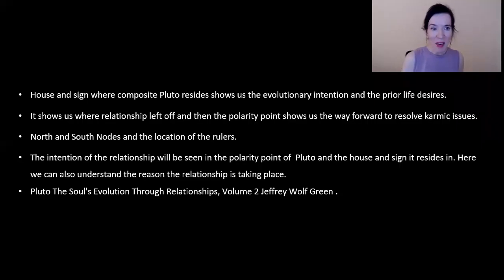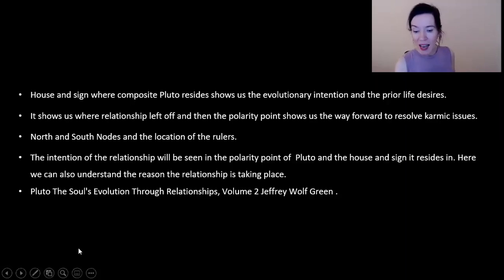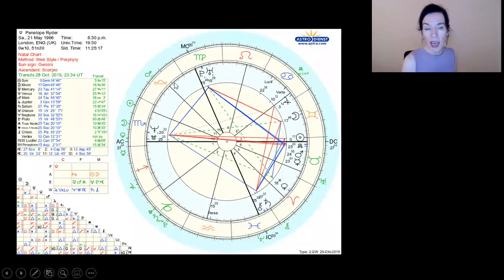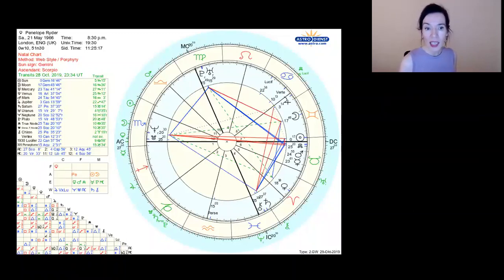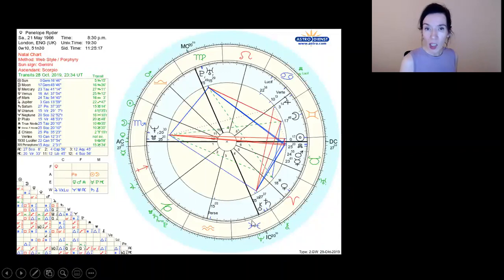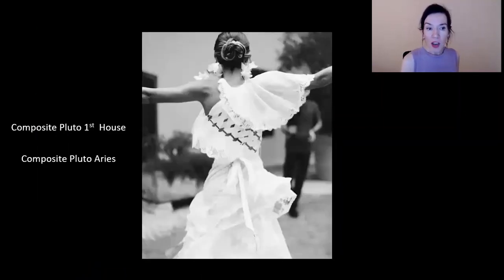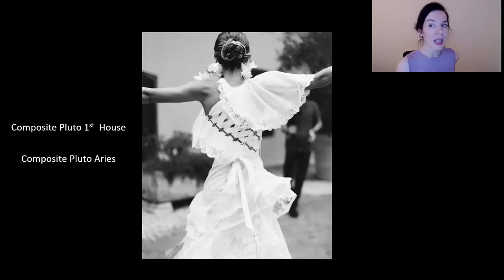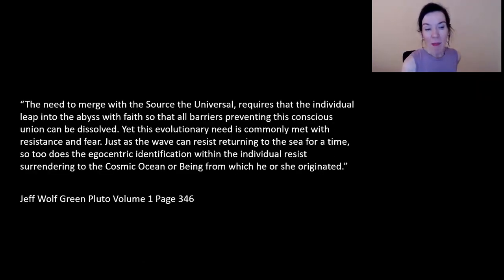Composite Pluto 1st House or Aries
Astrology is like a blueprint of where the planets were at birth and knowing our chart can assist us in our individuation and healing. Book me here for a reading or to discuss your chart

"We are here to evolve and transcend and to move beyond dynamics that play out in society. Based originally on Jeffrey Wolf Green's Evolutionary Astrology, students and practitioners take into account Pluto as being our baseline and then the nodes being past life and this life's work."